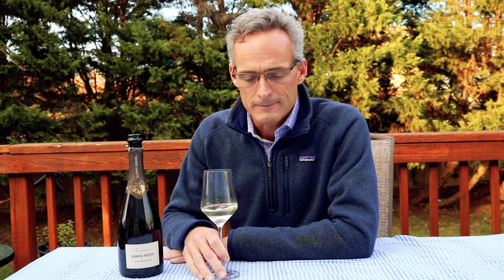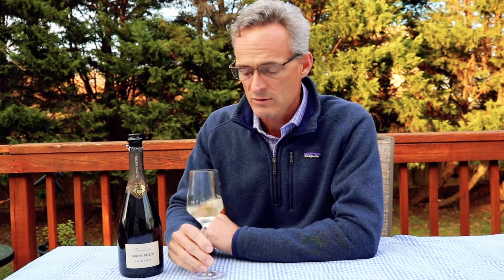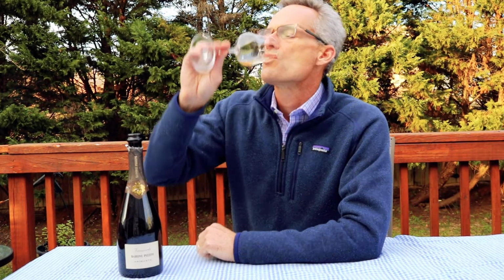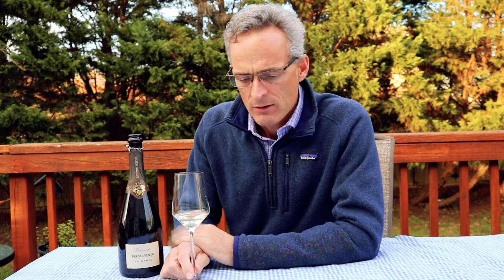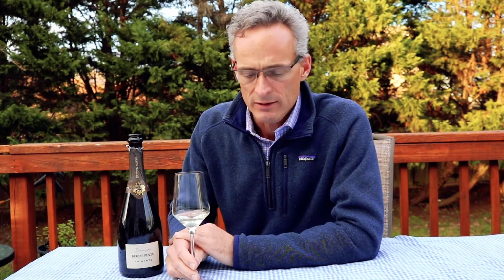Tasty Expectations | Barone Pizzini Animante Brut